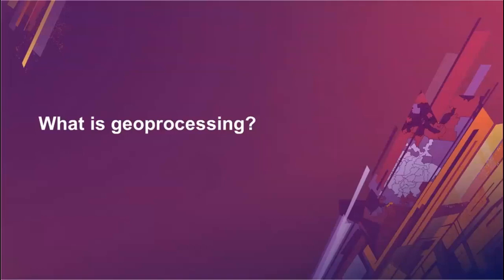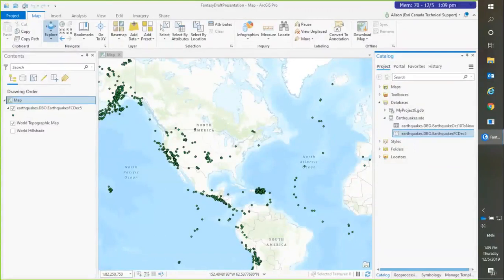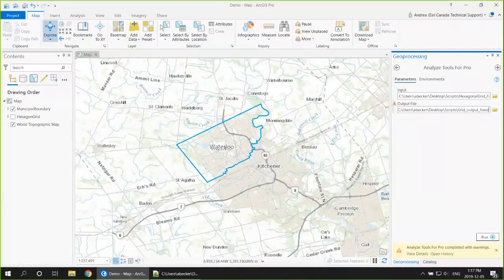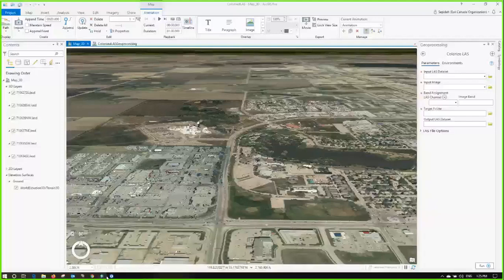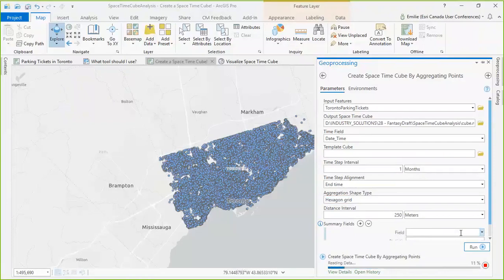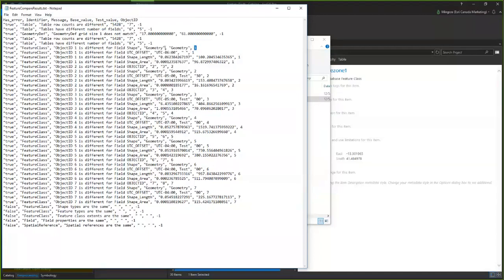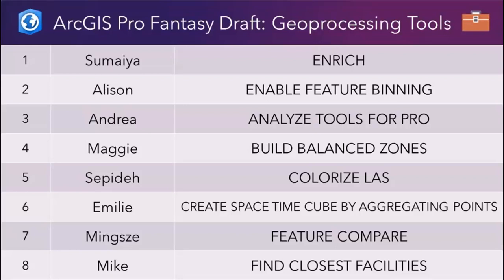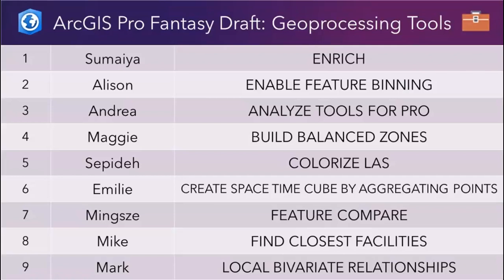ArcGIS Pro Fantasy Draft: Geoprocessing Tools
If you know GIS, you know geoprocessing – our comprehensive suite of tools used to perform spatial analysis and manage data. But from the hundreds of tools available in ArcGIS Pro, which ones should be an essential part of your day-to-day work? Let Esri Canada pick some for you! Our team of experts will dig into the ArcGIS Pro toolboxes and “draft” our favourite geoprocessing functions. Join the fun as we demo the tools you need to know. From common operations you perform every day, to new additions, you will discover for the first time, everything is in play. Which tool will be selected number one? Tune in to find out!